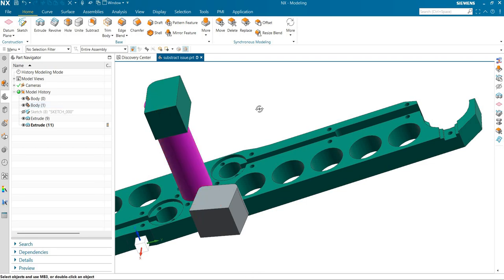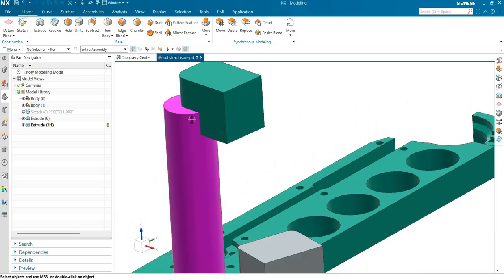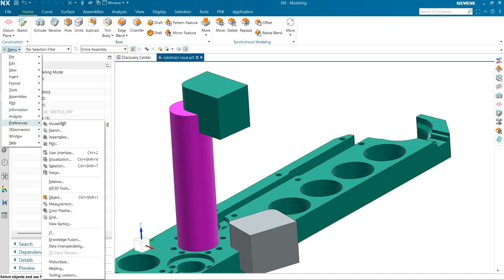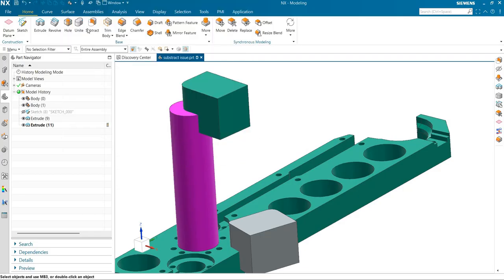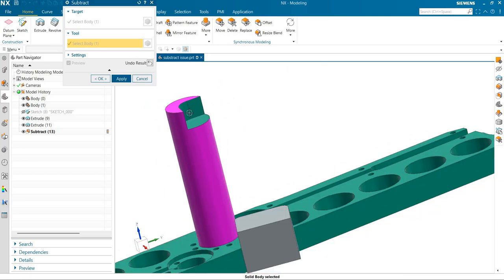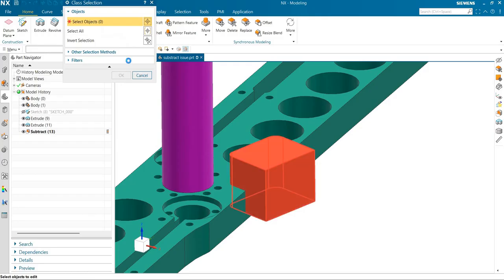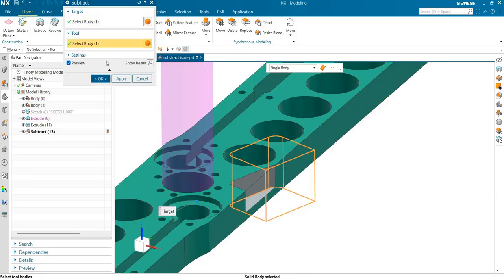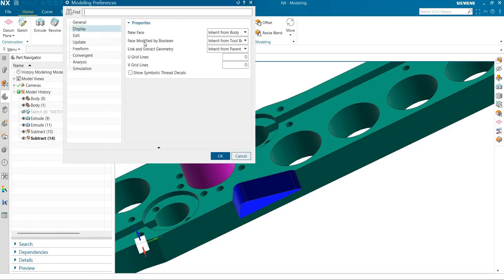💡 NX Tip: Control Color Inheritance in Boolean Operations!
Struggling with unexpected colors after Boolean operations in Siemens NX? Learn how to control whether the target or tool body color is inherited using attribute settings.
🎥 Watch this quick demo to master the trick!